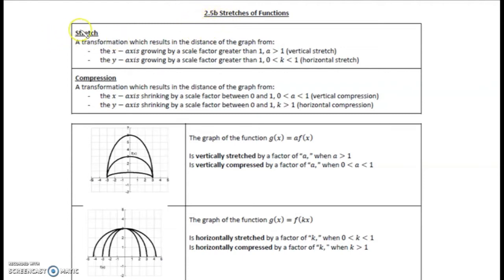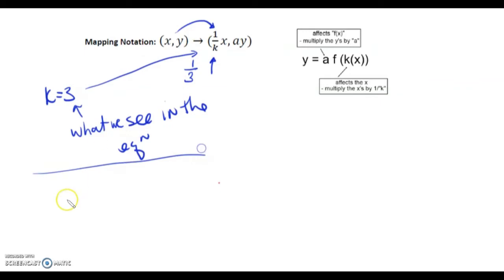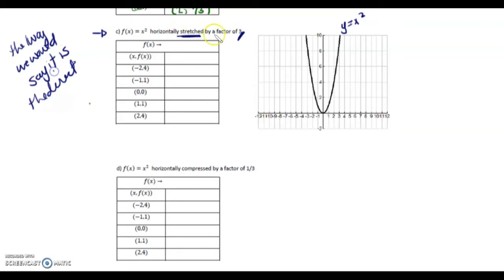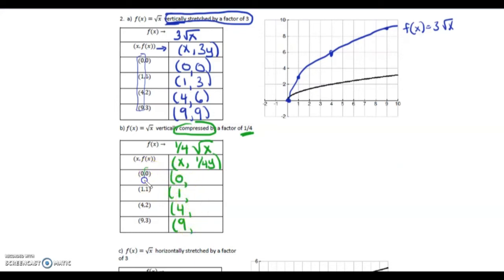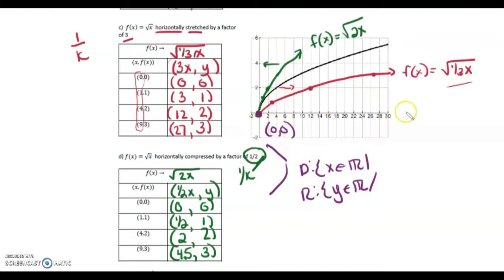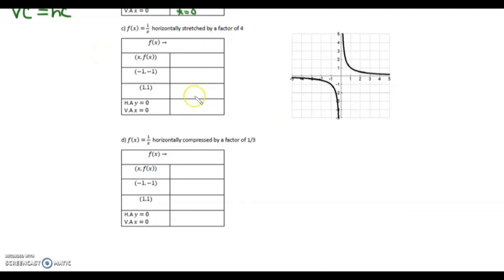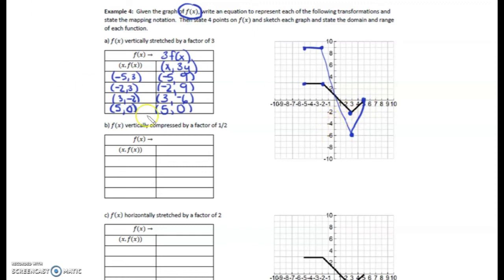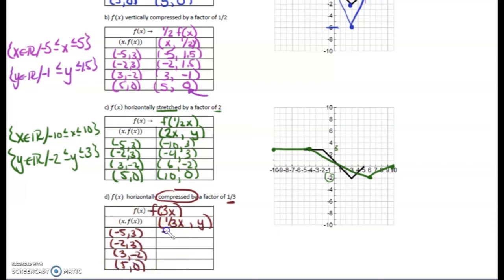MCR3U 2.5b Stretches of Functions